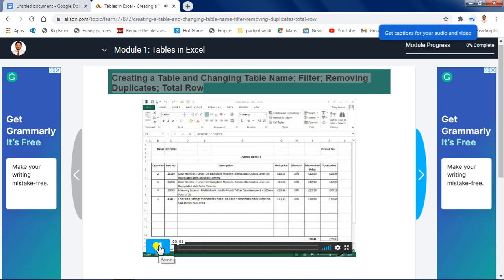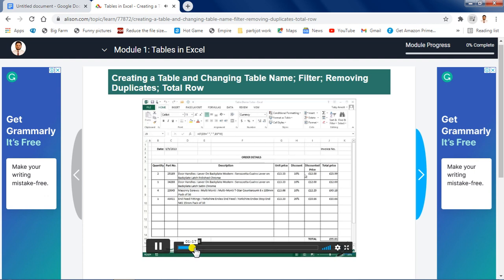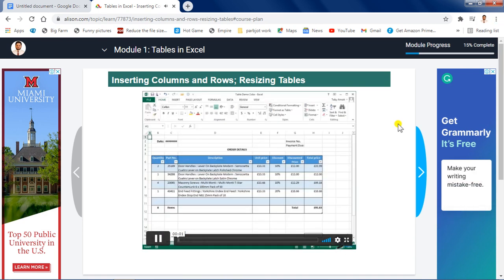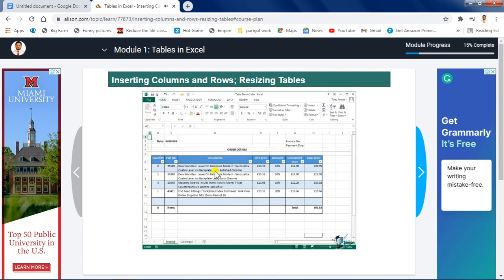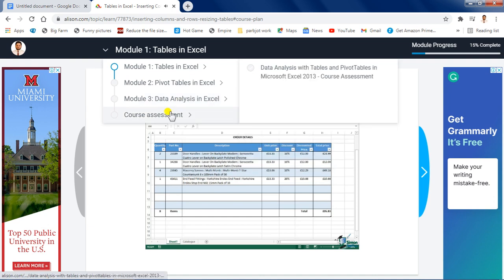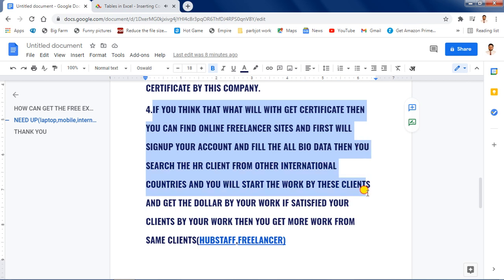Learn Excel in Hindi for Free - Excel Course with Certificate|Excel Courses.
Hi friends
My self parbjot singh banur.You can learn more from my channel regarding tutorials online,excel work,Affiliation marketing vedio,Digital marketing vedios,extra other online work vedios.Any question on any topics if you could not understand then send to my mail id

            Nowadays i want to tell you about online earn from some website if you do not know about this steps then see my vedio on this topics for earn more online pattern and in future make a huge digital technologies so i will load more updated vedios about online apply jobs and forms.